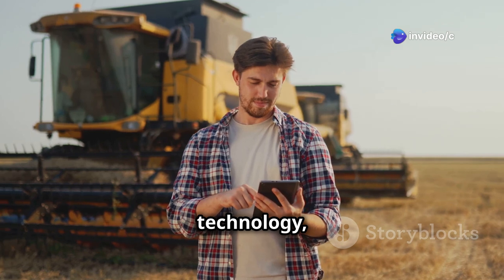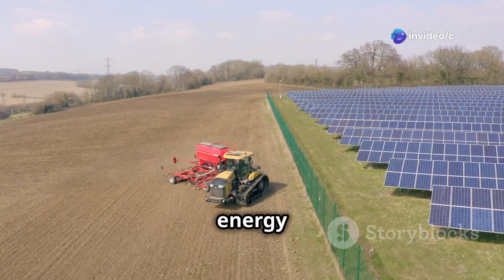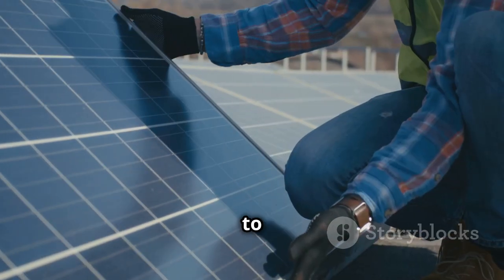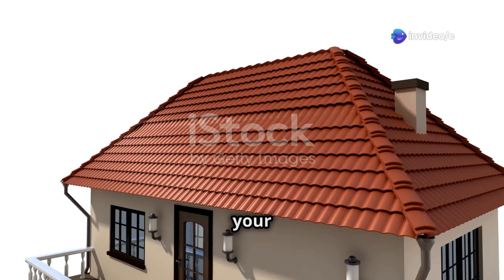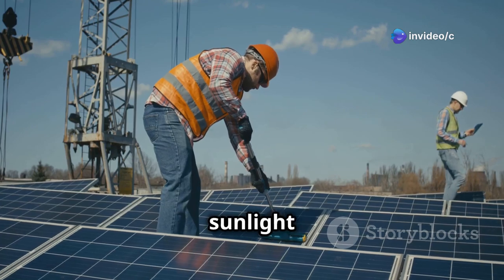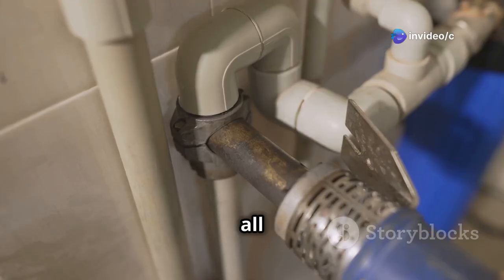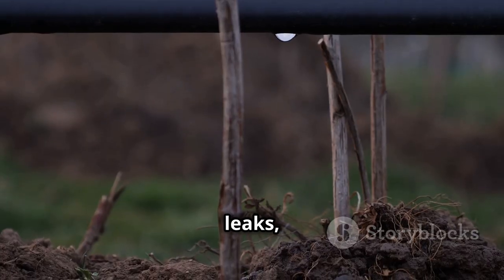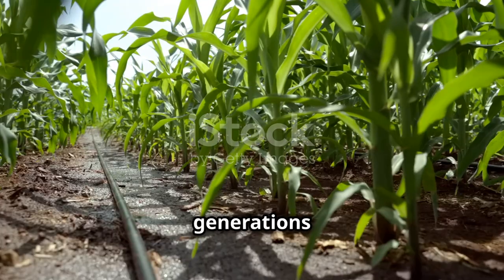How to Install a Solar Irrigation System: Step-by-Step Guide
Discover the power of sustainable farming with our comprehensive guide on **how to install a solar irrigation system**! 🌞 In this 10-minute video, we break down the entire installation process, covering everything from essential equipment like solar panels and pumps to crucial maintenance tips. Perfect for farmers, gardeners, and eco-conscious individuals, this step-by-step tutorial will help you harness the sun’s energy for efficient water management.

Join us as we explore the importance of solar irrigation, select the right location, and ensure your system is running smoothly.

OUTLINE:

00:00:00 Introduction
00:02:17 Gathering Your Solar Irrigation Supplies
00:05:39 Finding the Perfect Spot for Your Solar Irrigation System
00:06:27 Setting Up Your Solar Panels
00:07:18 Installing Your Solar Pump
00:08:59 Connecting the Irrigation System
00:09:44 Testing Your New Solar Irrigation System
00:10:24 Maintaining Your Solar Irrigation System
00:11:04 Embrace the Future of Farming with Solar Irrigation